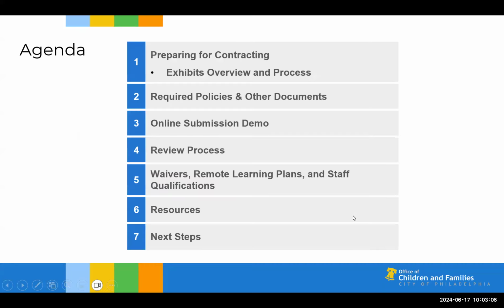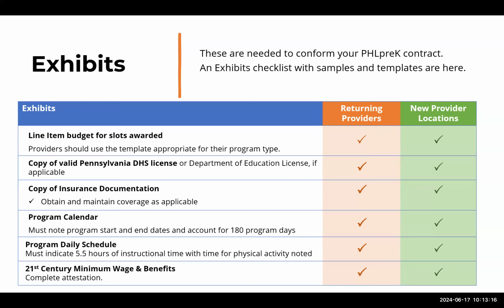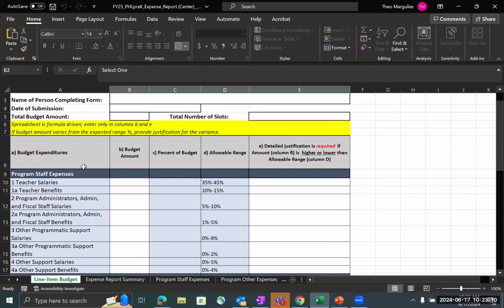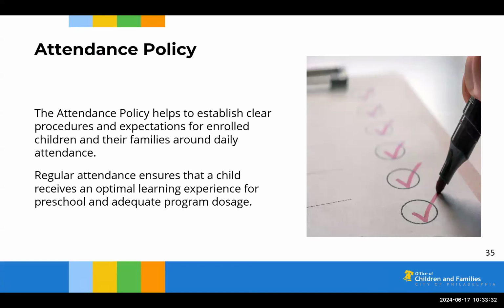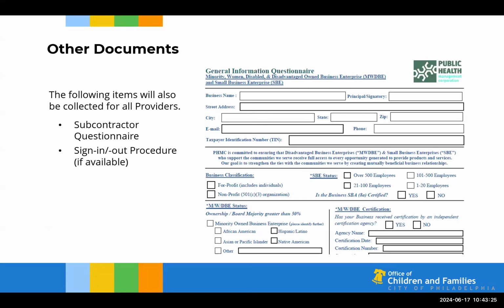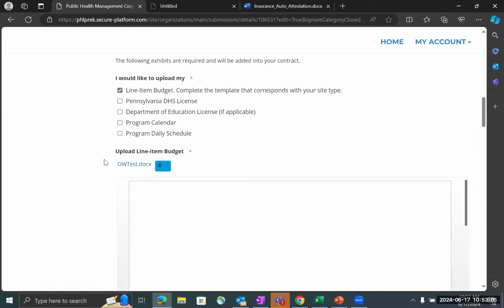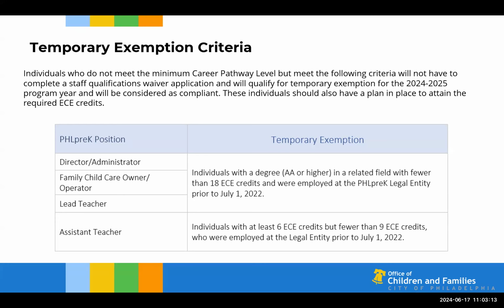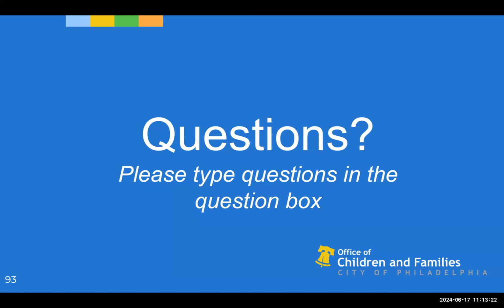FY25 Exhibits Training - Staff